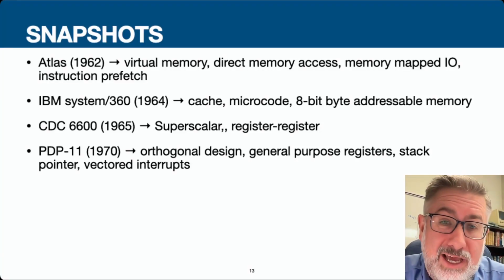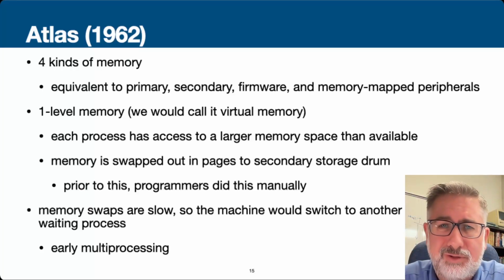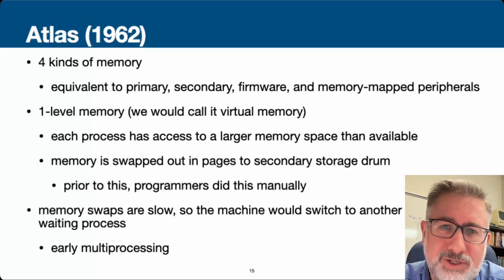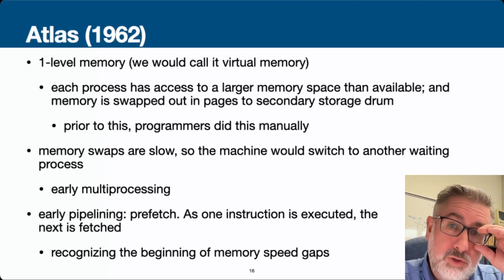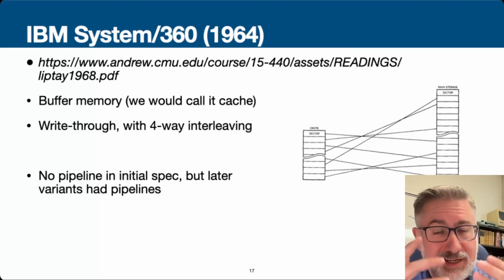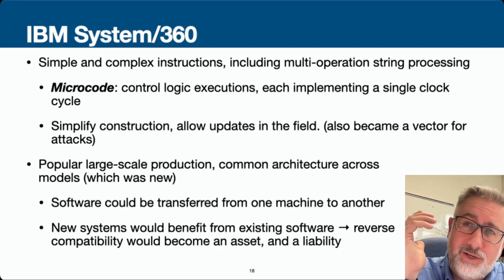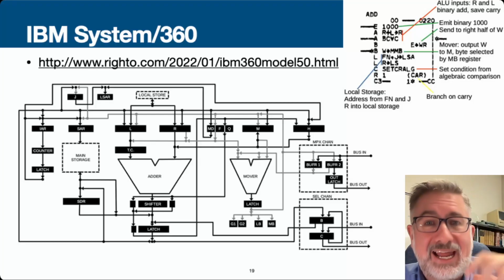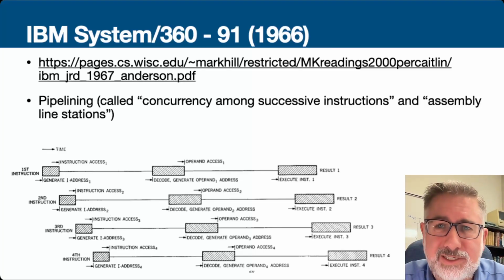Hardware History - Atlas and System/360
Many modern computer architecture features are inherited from machines we would today consider primitive. Studying these early machines can help us understand the motivation behind design decisions, and why different machines do things differently.